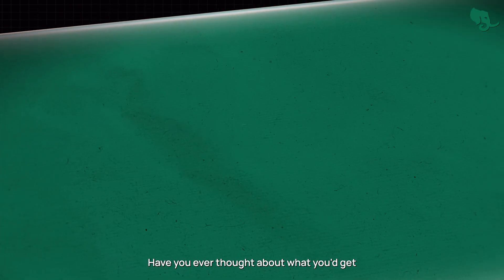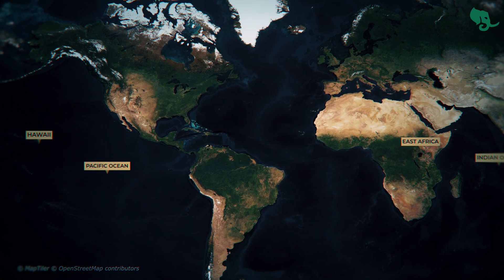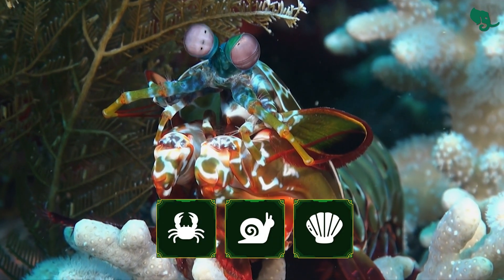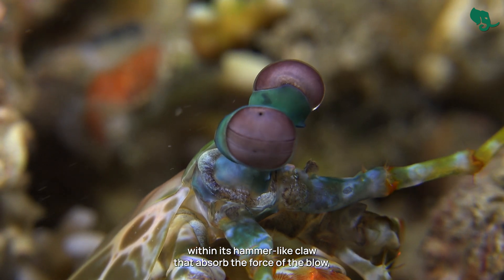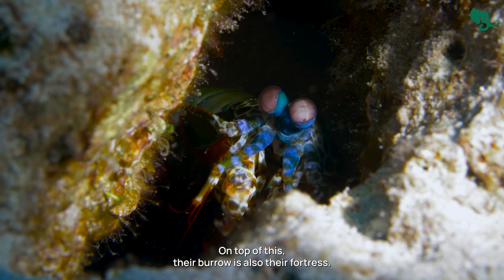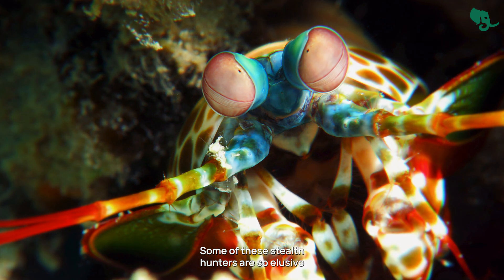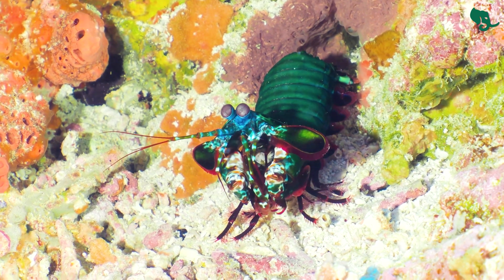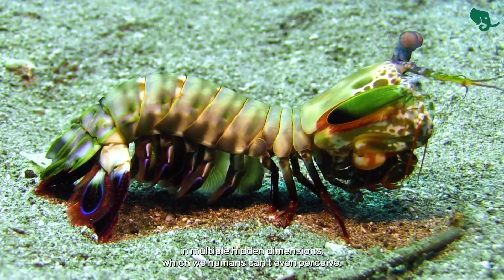Mantis Shrimp: Ocean's Deadliest Punch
The mantis shrimp isn’t just a tiny ocean predator—it’s an underwater powerhouse with one of the most powerful punches in the animal kingdom! In this fascinating video, we dive deep into the world of mantis shrimp, exploring their unique hunting techniques, powerful punches, territorial behaviors, and extraordinary vision. From smashers with hammer-like claws to spearers with lightning-fast strikes, learn how these creatures have evolved to become fierce predators in the ocean.

Timestamps:

0:00 Intro
0:30 What Is a Mantis Shrimp?
1:04 Habitat & Territory
1:39 Spearers: Ambush Hunters
2:12 Smashers: Most Powerful Punch
4:05 Territory & Burrows
4:54 Size & Strength
7:24 Science of Their Sight

🌍 𝐀𝐛𝐨𝐮𝐭 𝗞𝗿𝗶𝘁𝘁𝗲𝗿 𝗣𝗮𝗹𝘀🦎
Welcome to Kritter Pals, your gateway to the wild world of fascinating creatures and the mysteries of nature. Join us as we journey through untamed landscapes, discovering the most bizarre and unique animals on the planet. Our channel offers captivating wildlife documentaries, in-depth creature features, and fascinating animal facts that will leave you in awe. From the mighty Komodo dragon to the elusive mantis shrimp, we bring you the wonders of nature, wildlife conservation, and animal behavior like never before.